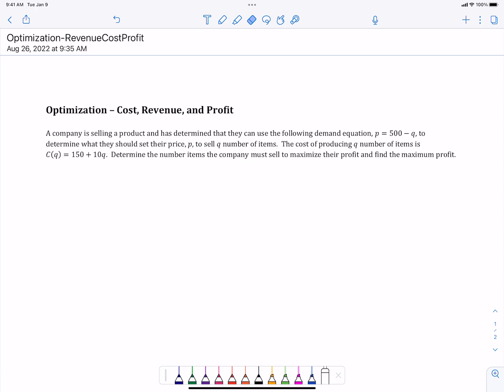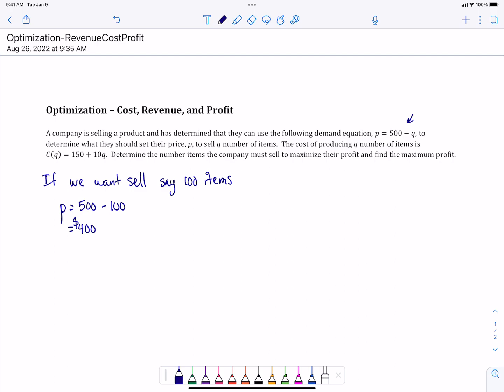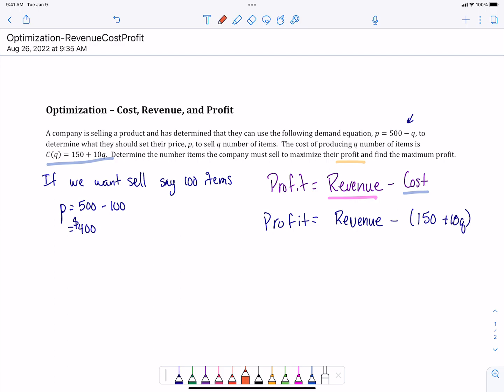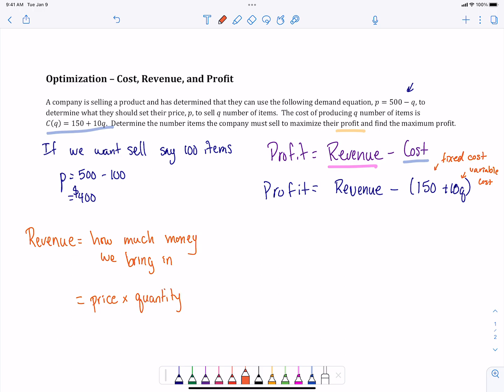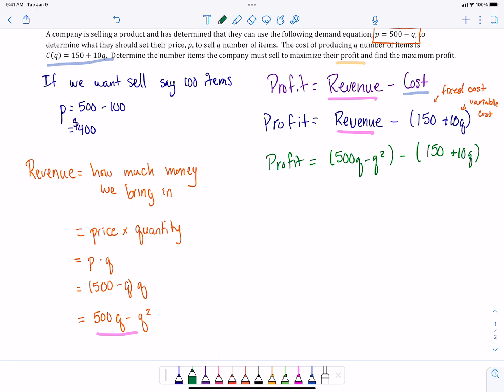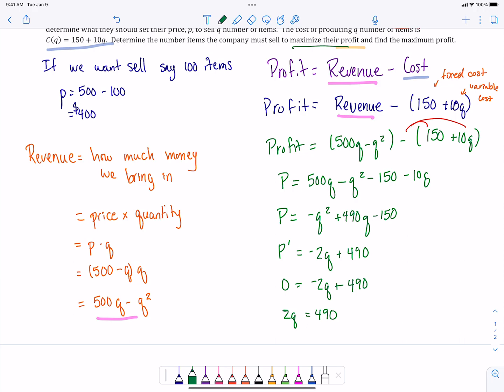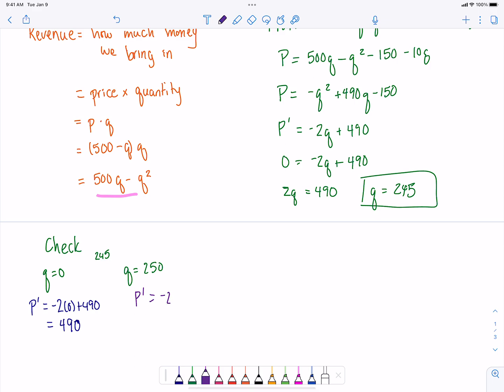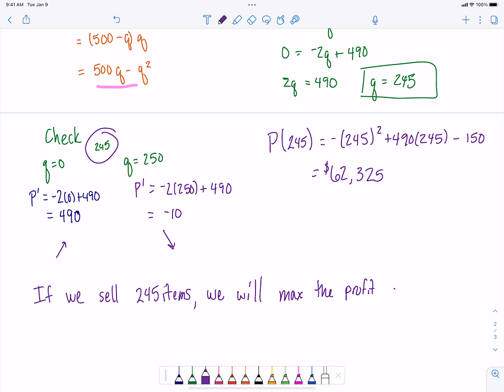Optimization Example 2 - MTH 251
An example of optimizing a profit function given the cost and demand functions.